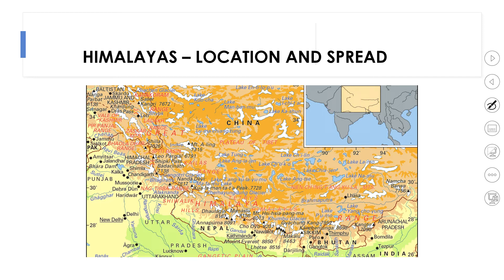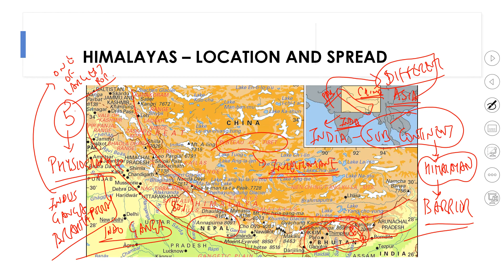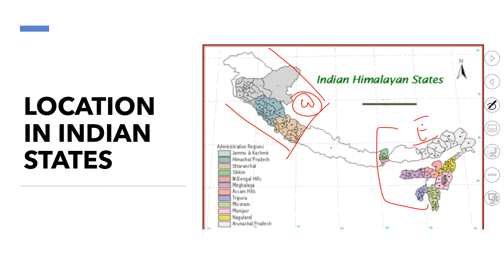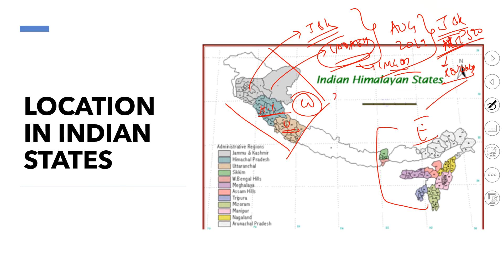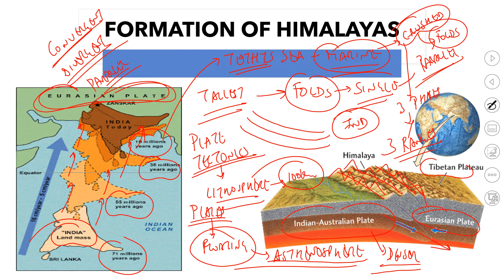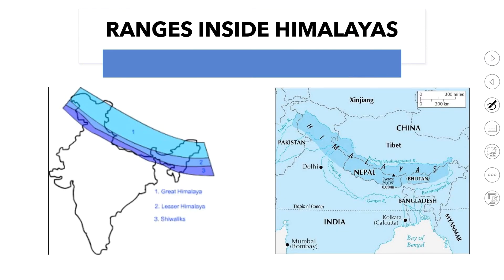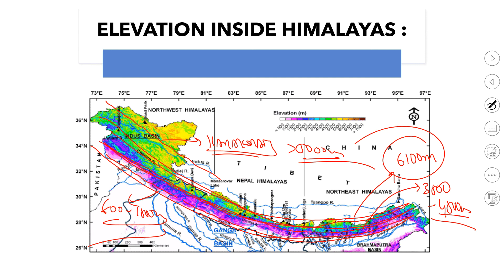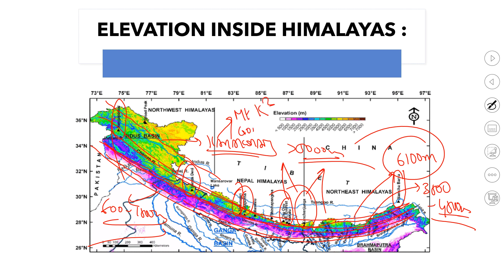MAP PRACTICE FOR UPSC Prelims 2021 /UPSC MAPPING- SESSION 4 -HIMALAYAS-ORIGIN &INTRODUCTION(English)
The Video deals in detail with the Formation & Introduction of the highest Mountain ranges, i.e. Himalayas along with the elevation and the subdivisions of Himalayas.
Himalayas are the Tallest mountain systems of the world which formed when the Indian Plate collided with the Eurasian Plate. The mountain system is still dynamic with average elevation rising by approximate 2 centimetres every year.The next session will deal in detail with the factual aspects of the Himalayas including the various Mountain Peaks.Questions over the Himalayas are expected from the topic in various competitive exams 2020 .
It will be extremely helpful for UPSC Civil Services as well as State services Exams & other Competitive examinations.The Hindi version has already been uploaded.

The Videos is the best one covering the Origin and Introduction of Himalayas and a couple of questions are asked every year from this section.

Thanking You,

Dr Anurag Singh,

IAS Knowledge Mantra